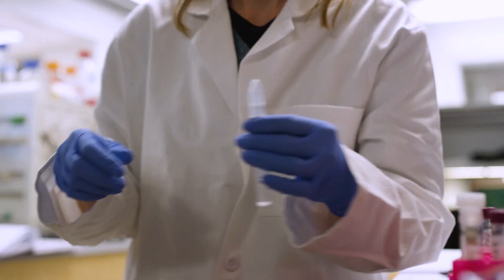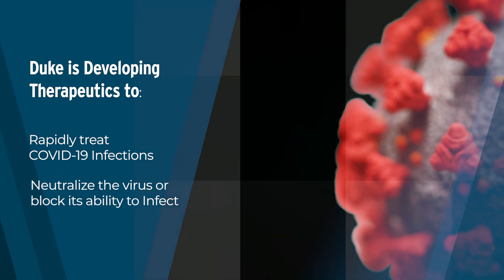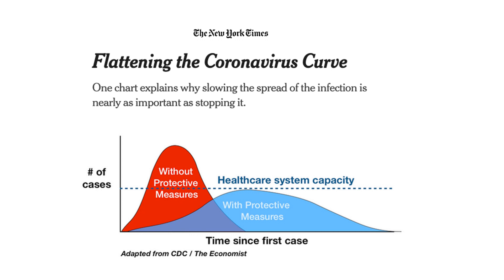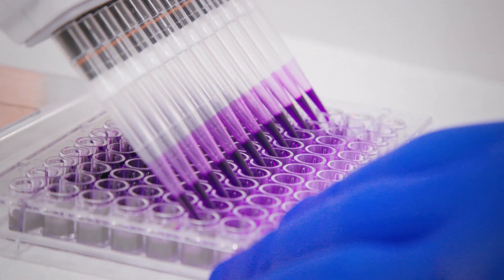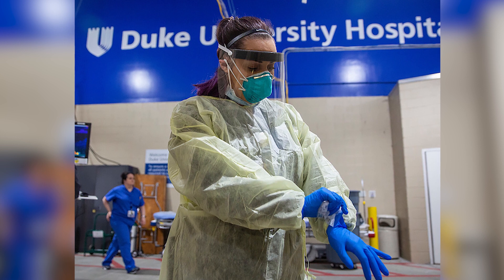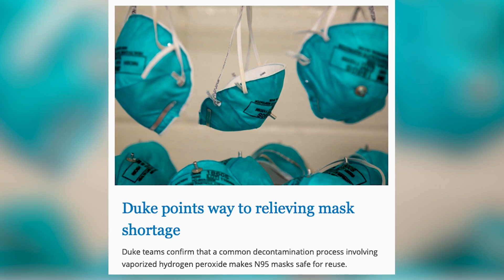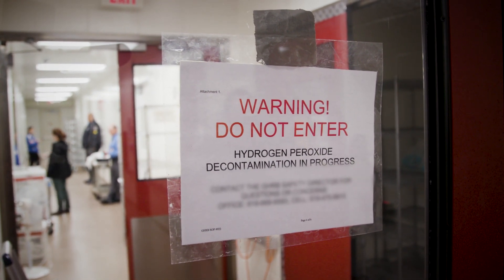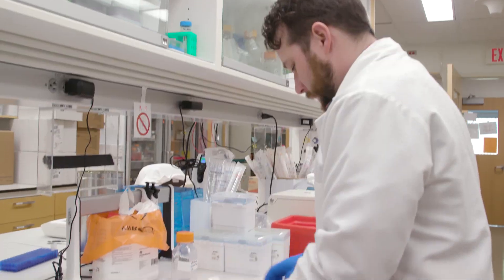Duke on the Forefront of COVID-19 Research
Researchers and staff at the Duke Human Vaccine Institute and the Duke Regional Biocontainment Laboratory are working around the clock to develop therapies and a vaccine to combat COVID-19.